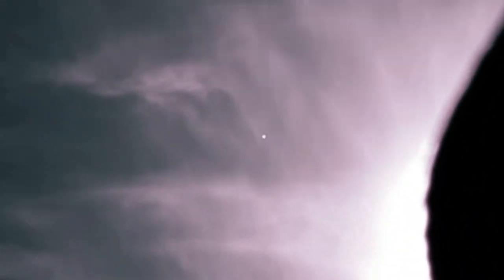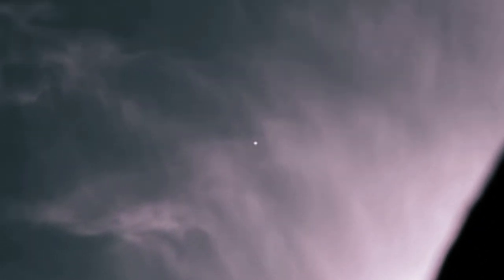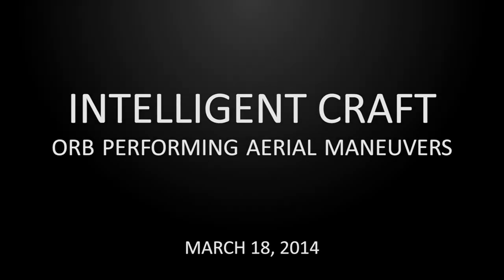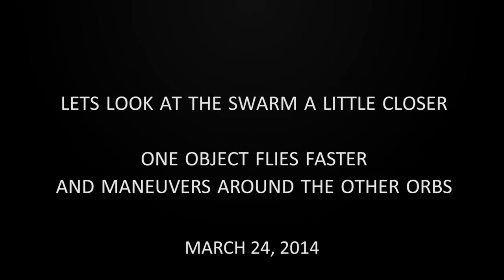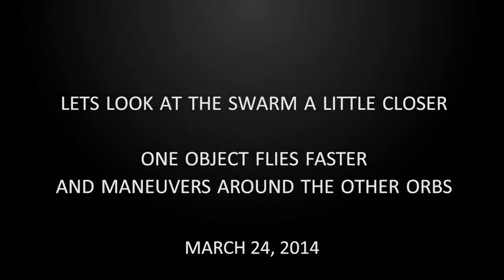UFO SIGHTINGS: Morphing ORBS & SWARM OF UFOS(!!) 20+ Sightings Newport Beach CA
Filmed on March 18 thru March 26, 2014 from my deck in Newport Beach CA.  The video covers 20+ UFO  captures filmed during the day and night.  We highlighted select clips with digital filters to enhance the images.  The video features various kinds of Orbs, Rods, Cigar ufos, a Morphing UFO, an Orb with a Forcefield, and a large Swarm of Cigar UFOs filmed over Newport Beach.

The footage was captured with a Canon 7D camera and Canon Telephoto Lens EF 100-400mm, with 2 extender, and a Sony HX3-NX3 camcorder, with Gen 3 LRS Scout for Night Vision.

Given the length I've broken down each capture to time points.

Orb Ascending: 0:26
Horseshoe Orb: 1:02
Slow Mo Orb: 1:39
Double Orb: 2:13
Rods/Skyfish/Cigars: 2:48
Night Vision Orb: 3:46
Night Vision Orbs 2: 4:18
Morphing Orbs: 4:45
Orb Maneuvers: 5:21
Rod up close: 6:01
UFO Swarm 1: 6:28
UFO Swarm 2: 6:51
UFO Swarm 3: 7:06
Force Field UFO: 7:38

Filmed by Jim Martin and edited by Anik Dang.

Music and score by Lewis Richards.

Additional beats by Malcolm Kirby Jr.